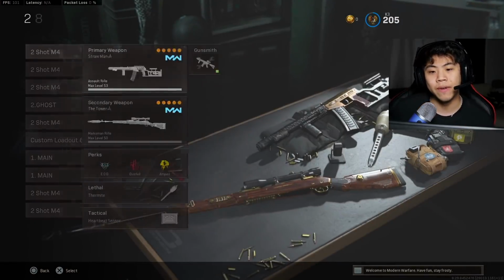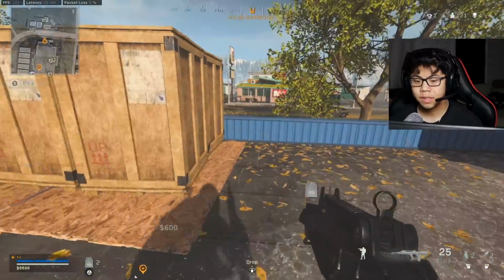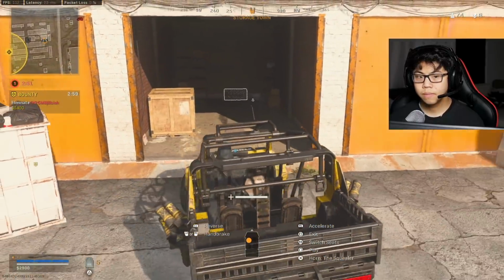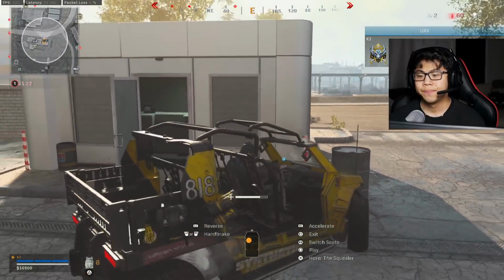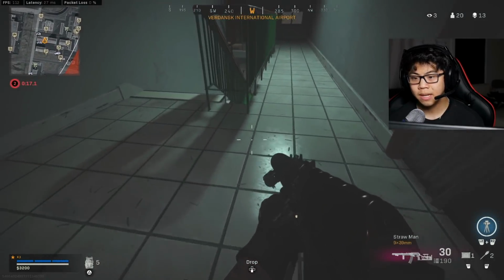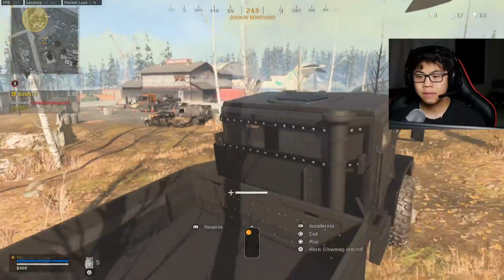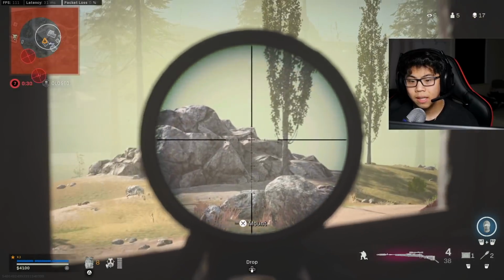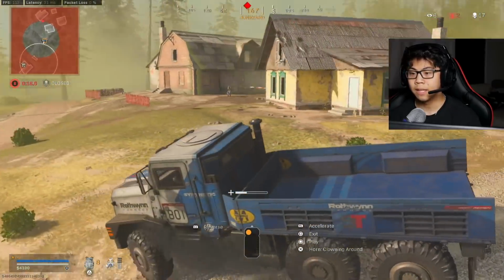NOW THE BEST AR in WARZONE! 🤯 (Fastest Killing)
The AS VAL, statistically speaking, is the best AR in Warzone but lacks the ammo magazine size. Today, we create the best AS VAL class setup in Call of Duty Warzone. Enjoy today's Call of Duty Warzone video!

IMPROVE your Call of Duty Gameplay using FOCUS!

STEP UP your Call of Duty Gameplay using a Scuf Controller!
Use Code "K3" for all Scuf Purchases!

ALL Gaming Chairs and Desks Here!